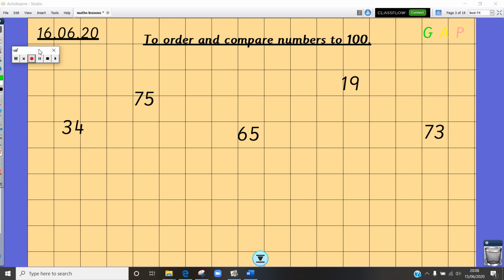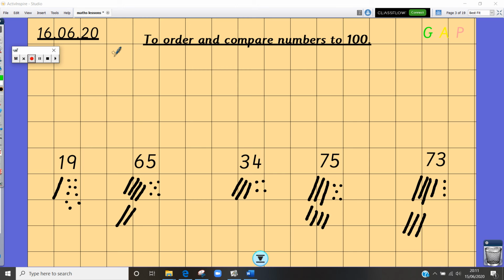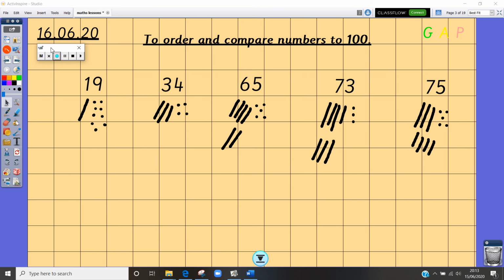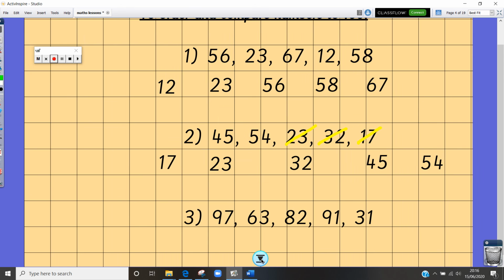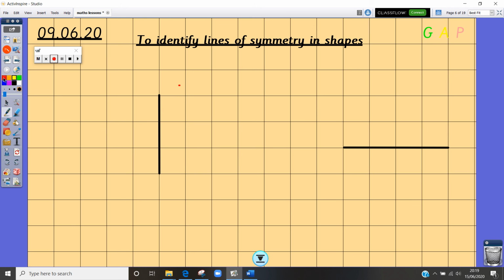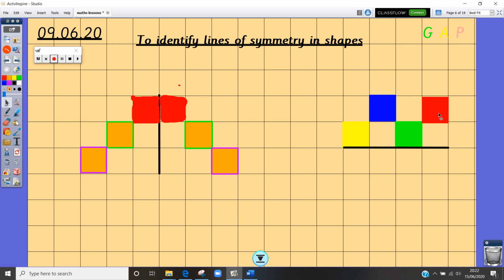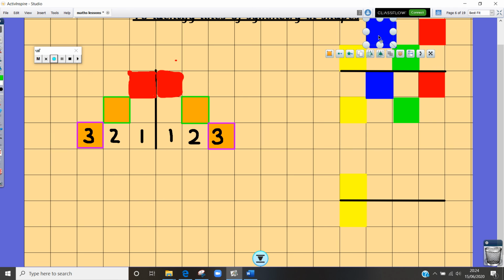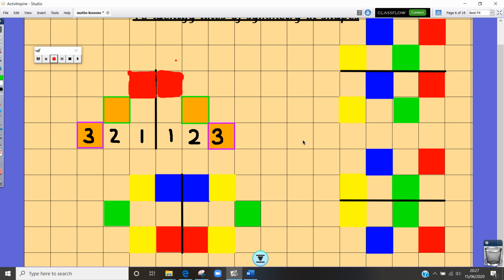Bumble Bee Class - Maths Lesson - 16.06.20